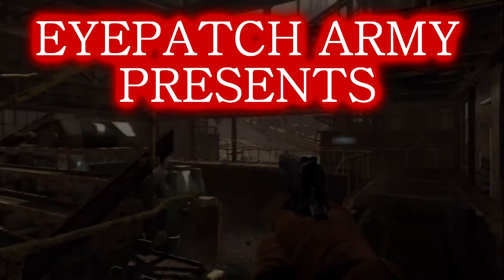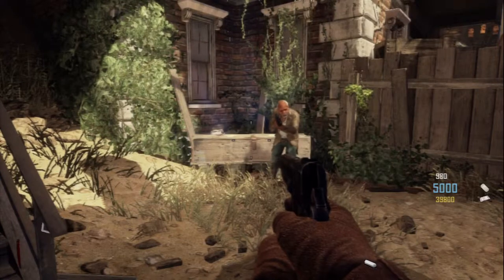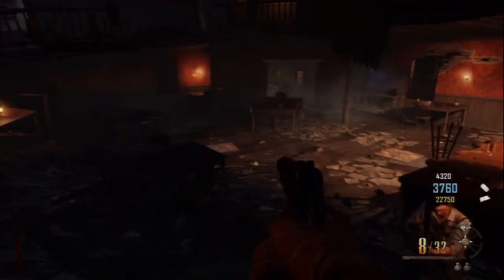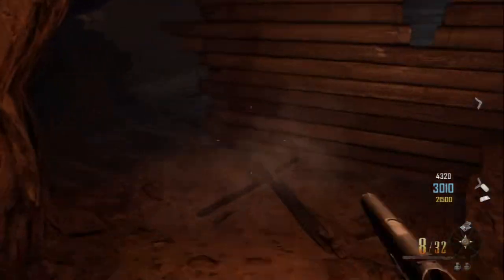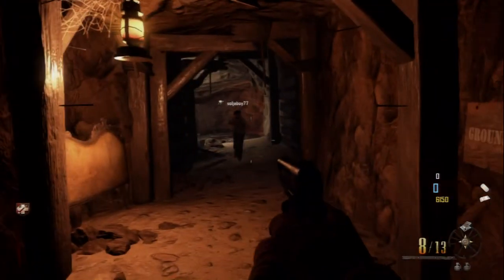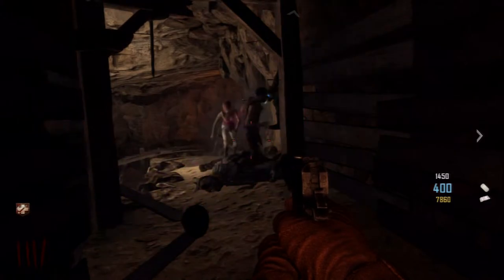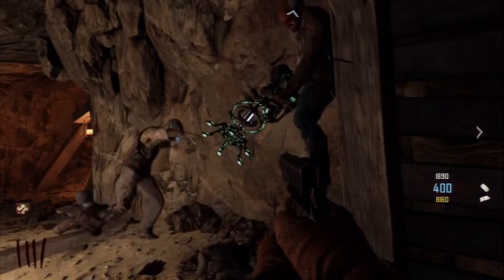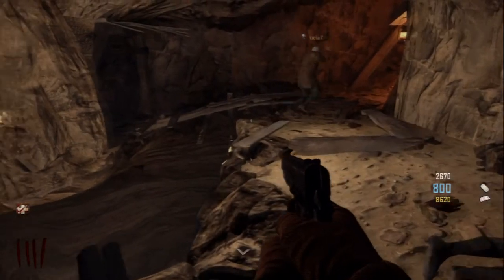EASY SHOTGUNS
EASY SHOTGUNS IN BURIED
BLACK OPS 2
EYEPATCH ARMY